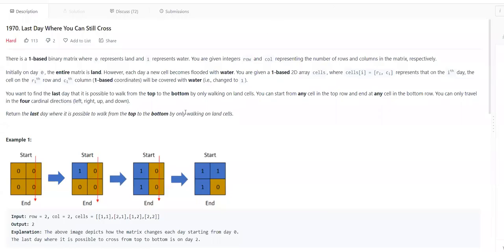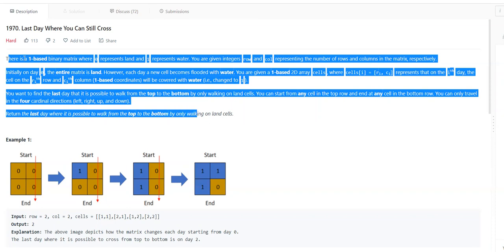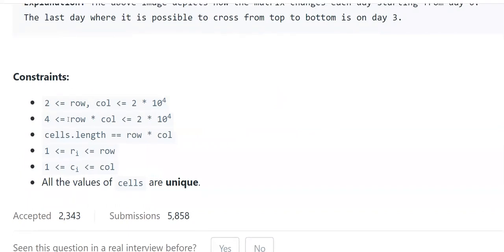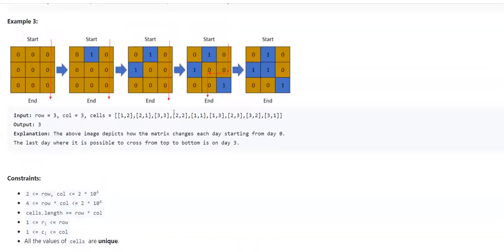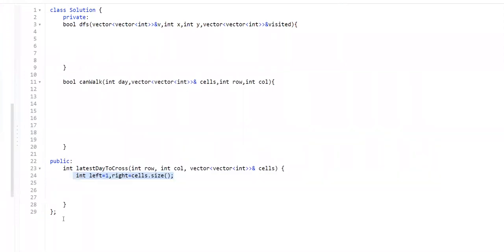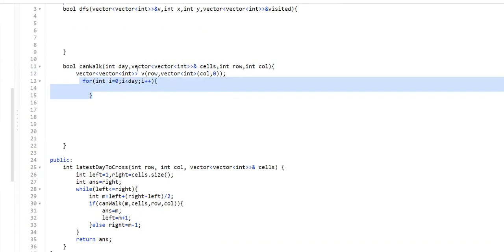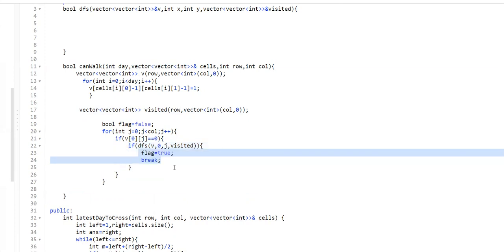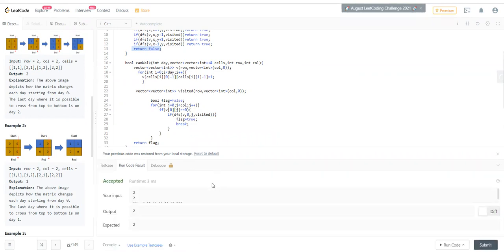LeetCode 1970. Last Day Where You Can Still Cross O(NlogN) || Weekly Contest 254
Although This problem was marked as HARD. It was just a simple use of DFS/BFS the only thing Which you needed to figure out is that the Binary search technique can be used to reduce the time complexity.

Take away from this problem: It is a good idea to check the constraints of a problem that's why I applied the O(NlogN) approach.

Problem: 1970. Last Day Where You Can Still Cross

TimeStamp:
0:00  Problem Description
1:55  Explanation and Time complexity analysis
6:40 Coding solution